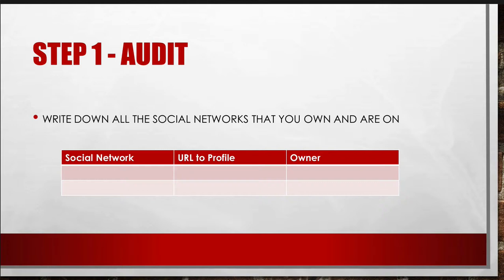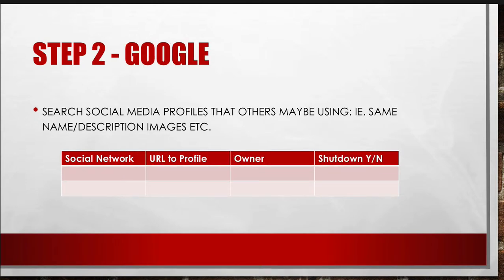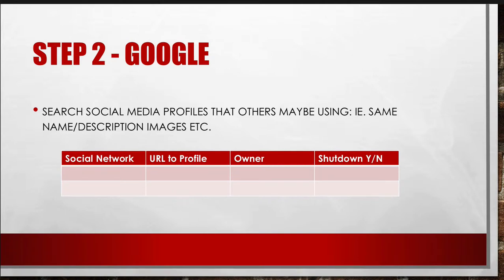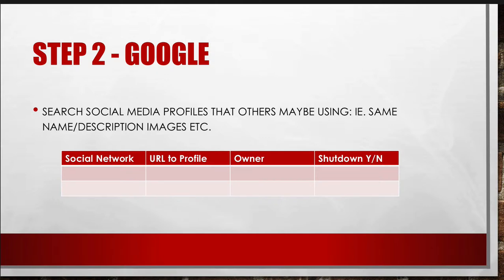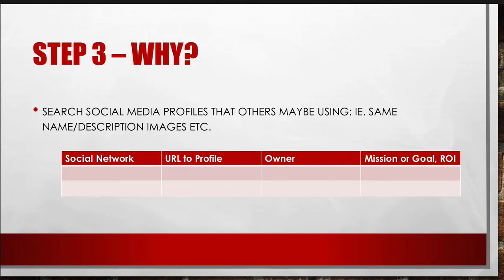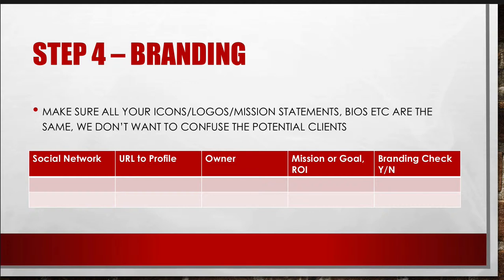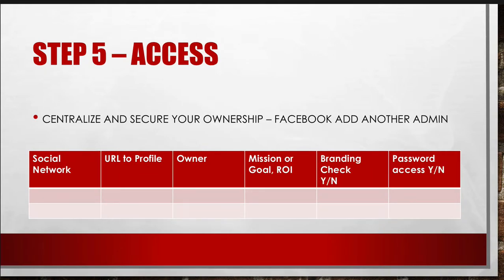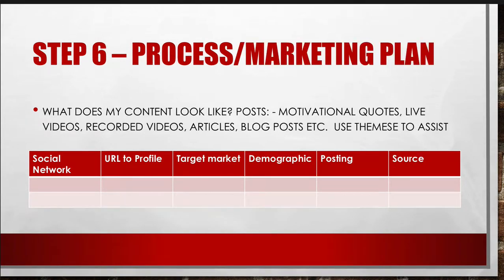How to conduct a Social Media Audit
In this video I am going to share with you how to create a social media audit, a must do for business owners of social media managers starting out with a new client.